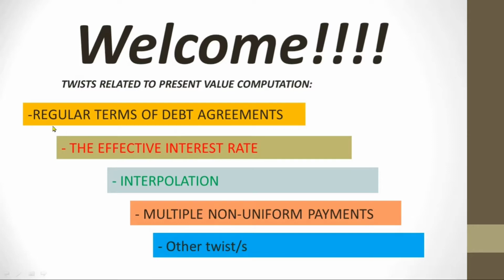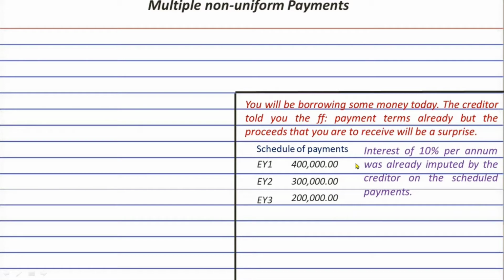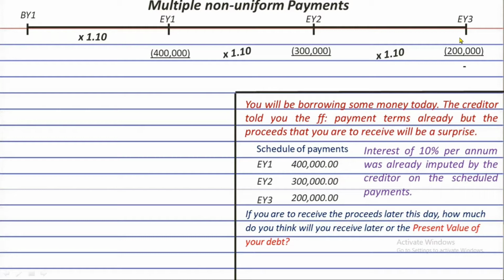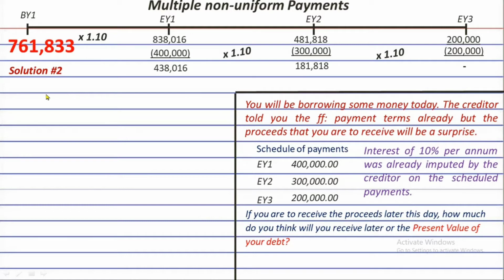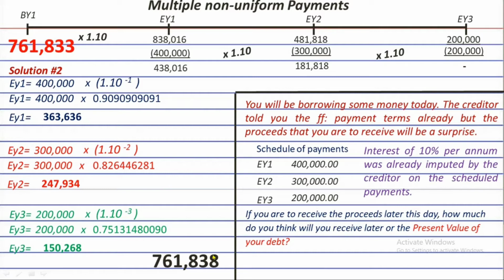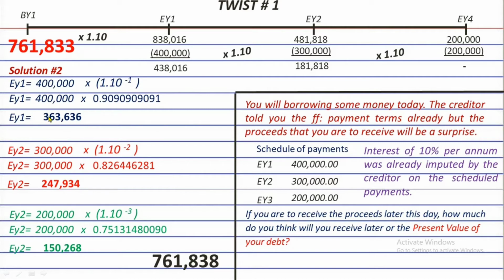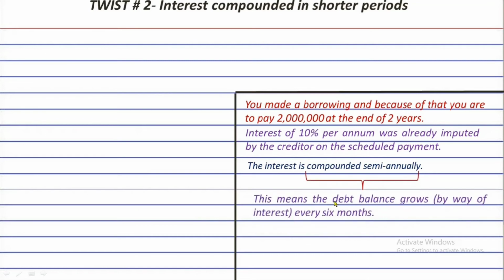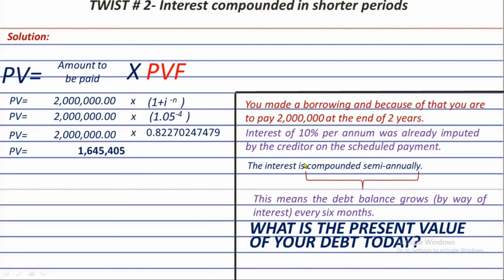Episode 13 - Present Value Series (Multiple Unequal Payments & Other Twists)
This is the end for present value series. We will be talking about how to get the present value of debts which are settled in multiple non-uniform payments and other 2 twists.. Wanna know how? Then Watch this! Full episodes!